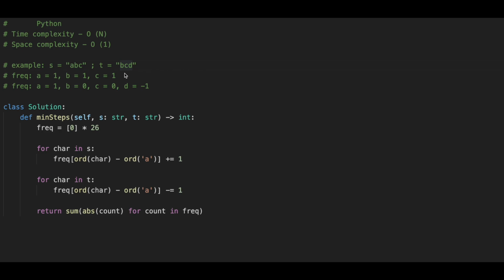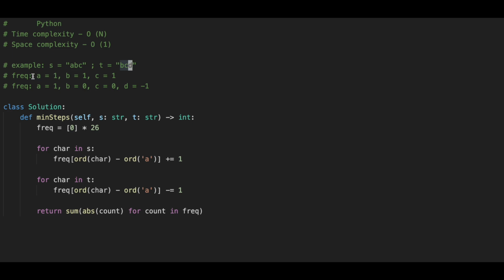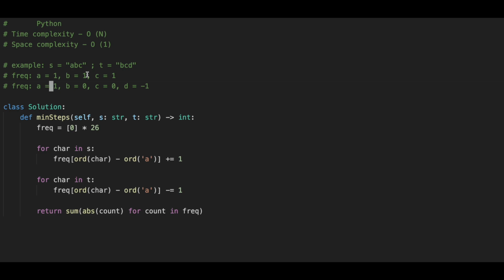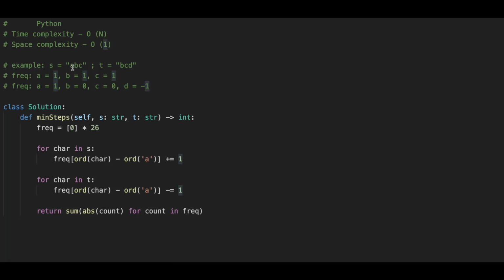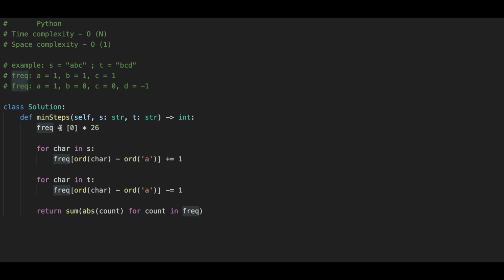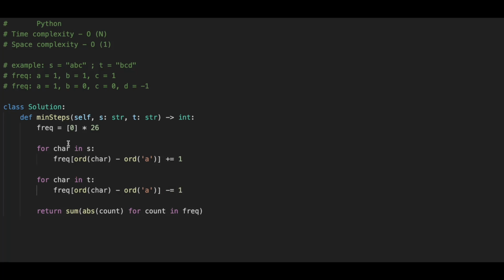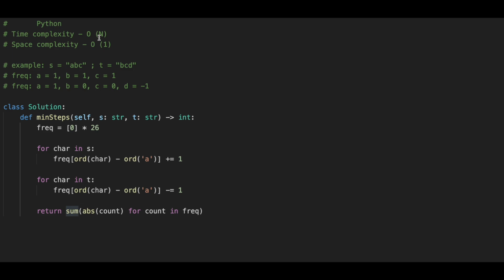LeetCode - 2186. Minimum Number of Steps to Make Two Strings Anagram II | Array | Python | Java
00:00 - Step-by-Step Explanation

leetcode 2186